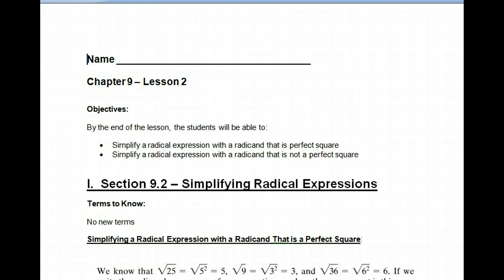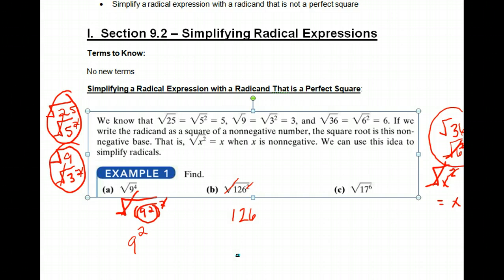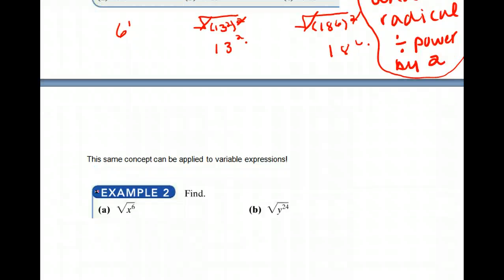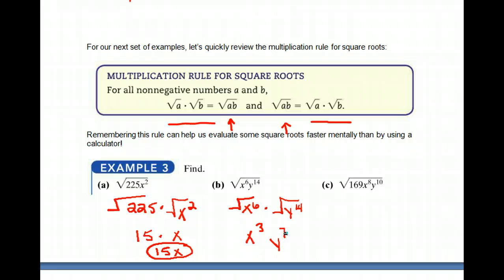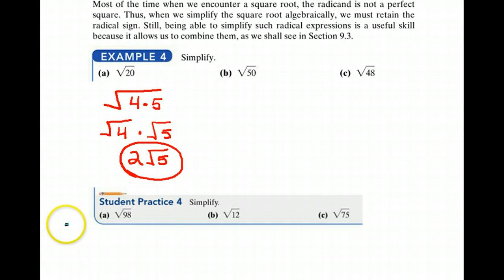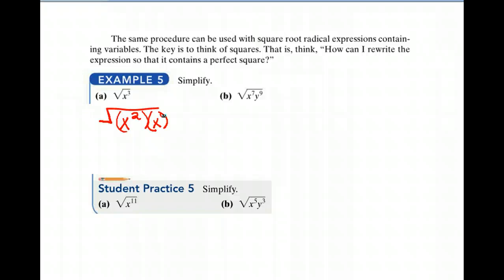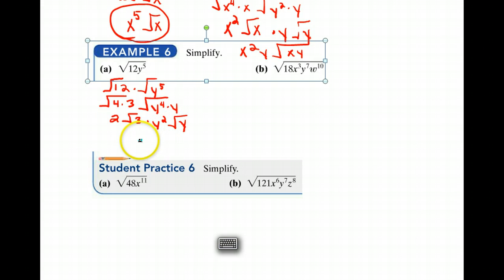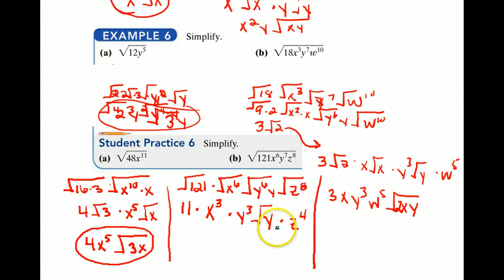Chapter 9 Lesson 2